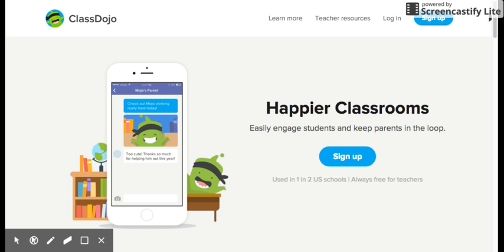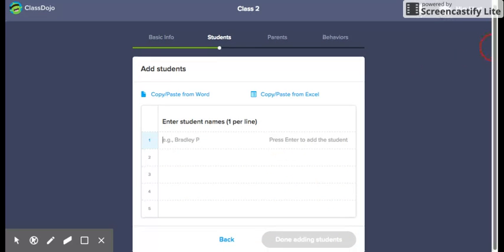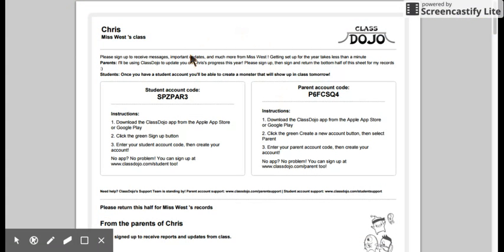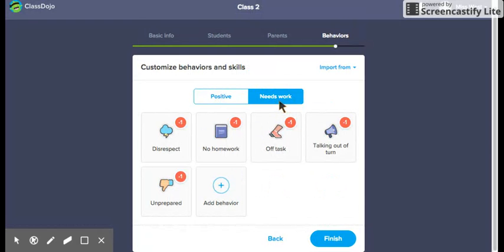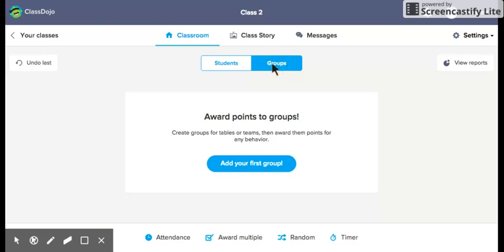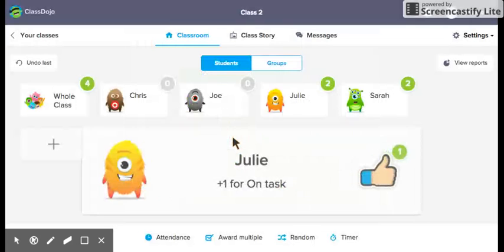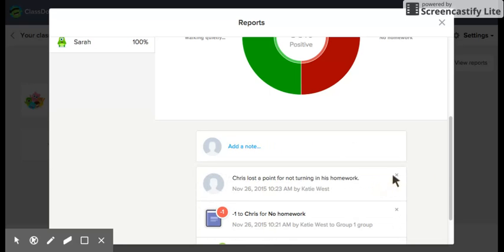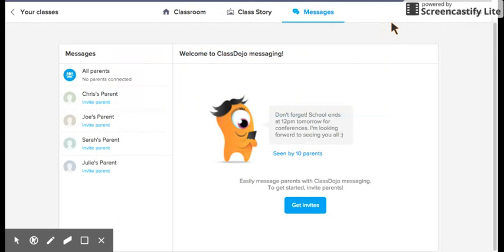Class Dojo Tutorial